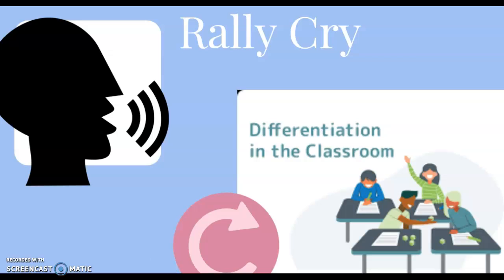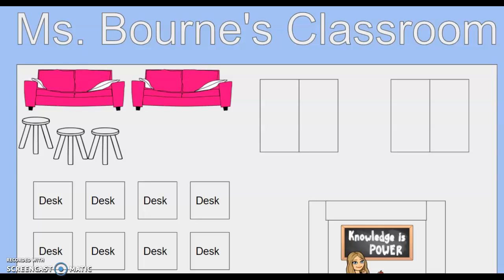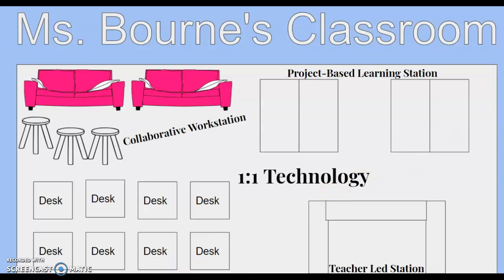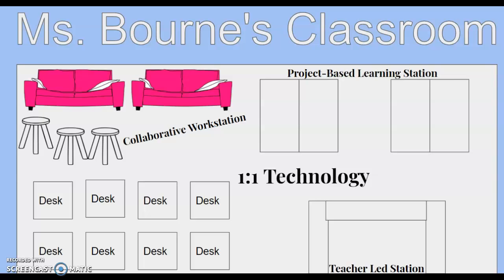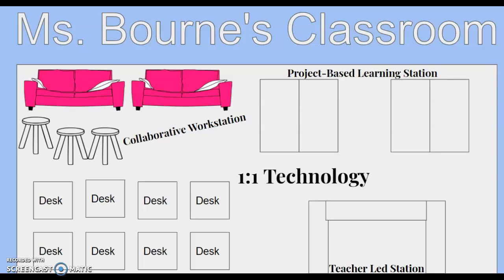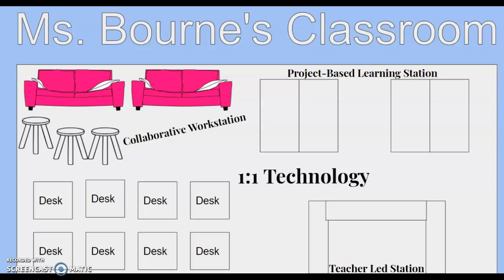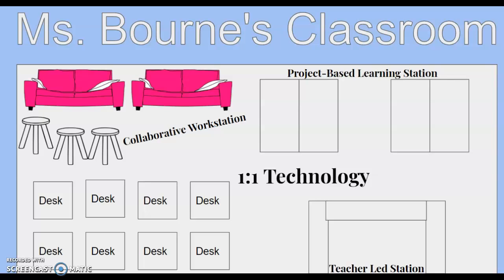Physical & Virtual Space: Station Rotation Model